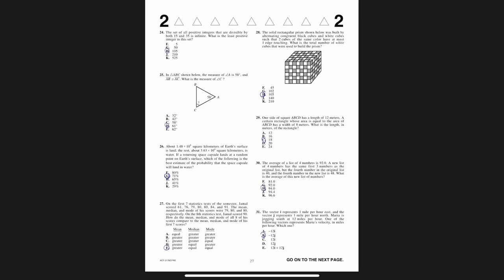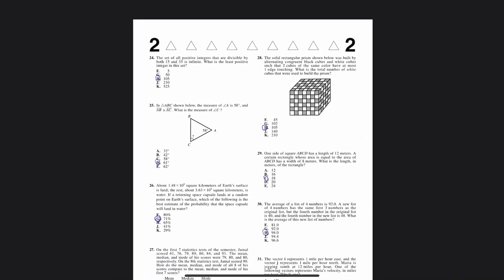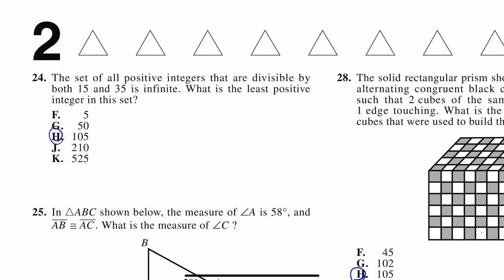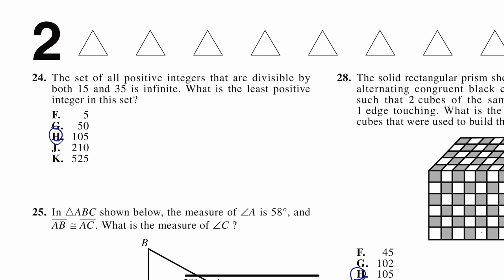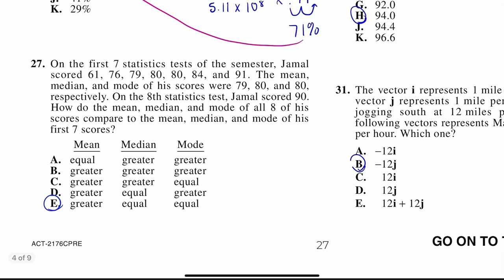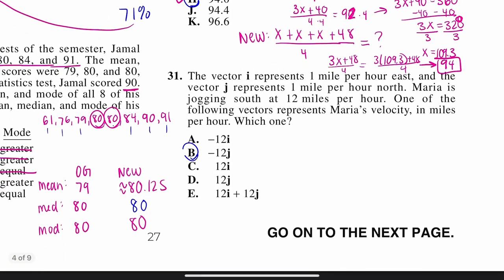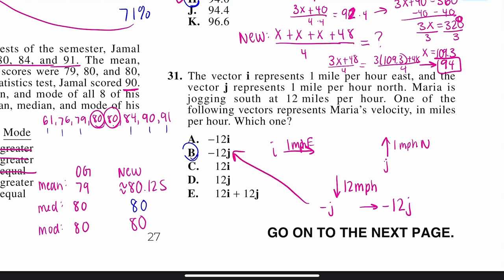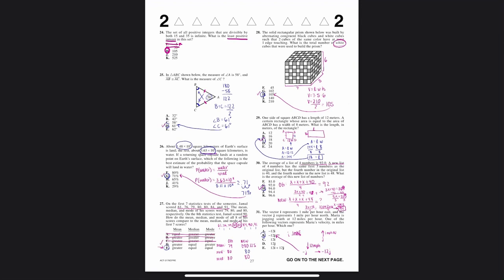2022-2023 ACT Practice Test Math Section Tutorial Part 4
This is the fourth page of the 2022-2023 math section practice ACT test linked below! I hope this helps!